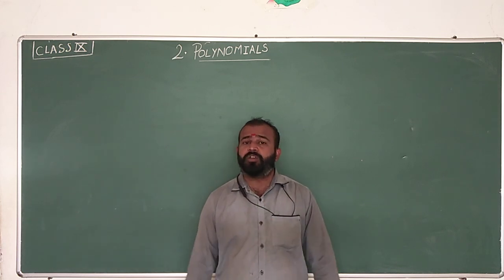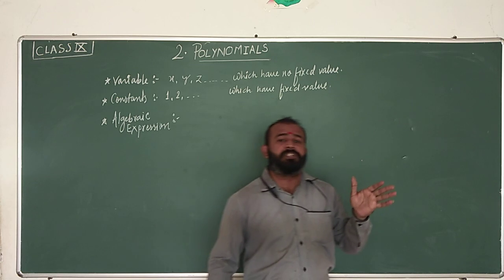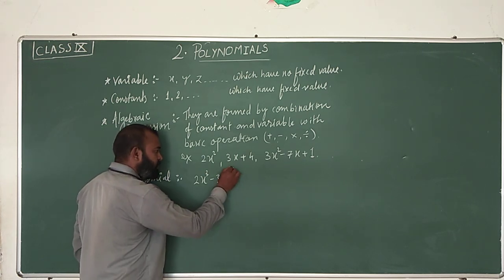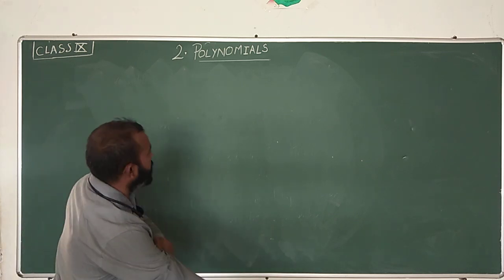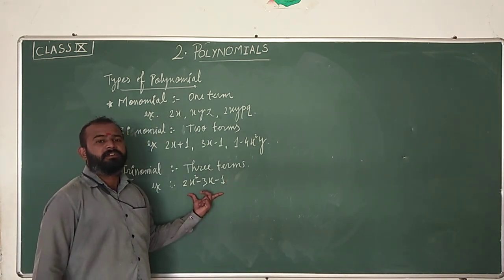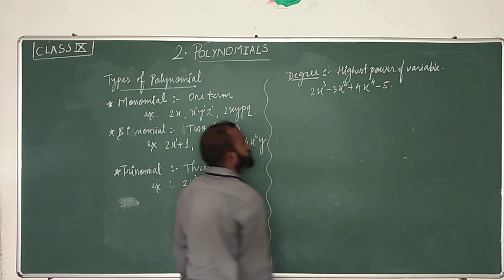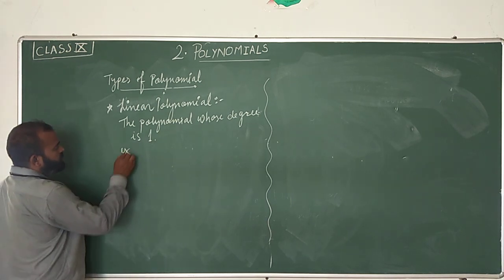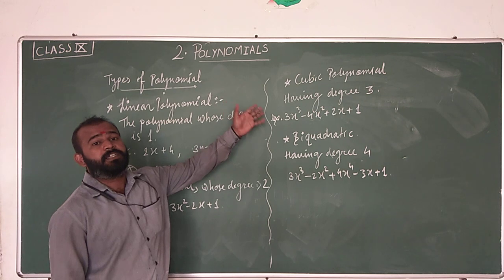28/07/2020||CBSE|| Class 9|| Topic Polynomials